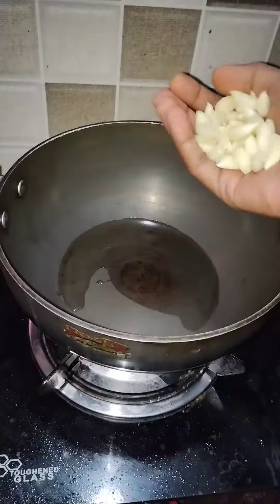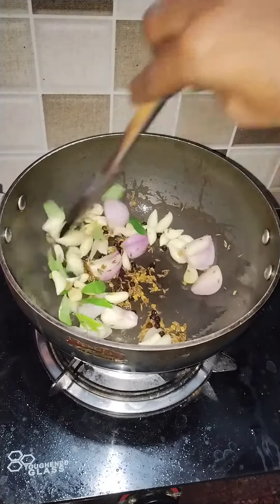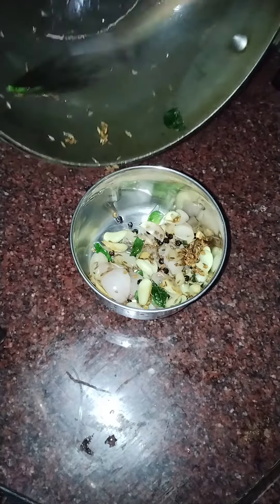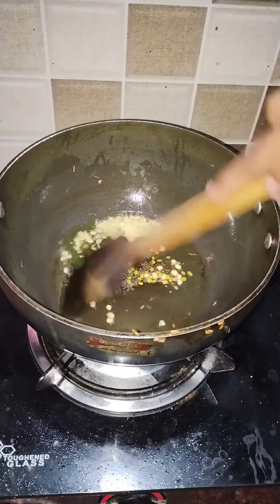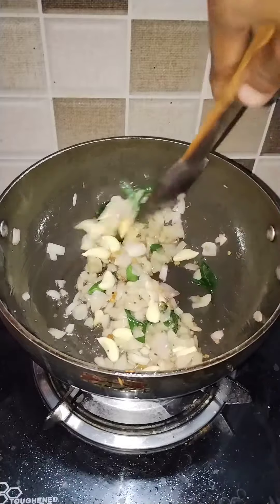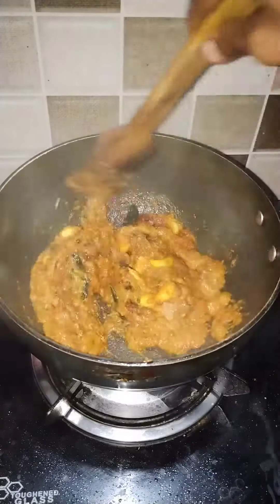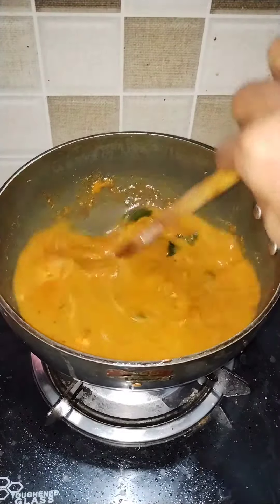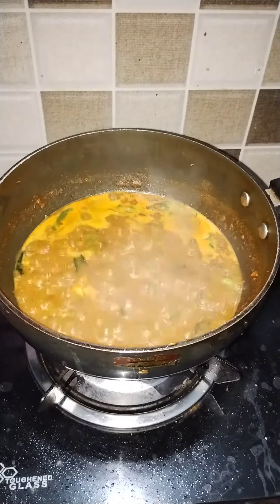பிரமாதமான பூண்டு குழம்பு இப்பவே செய்ங்க 👌| poondu kulambu recipe in tamil | Poondu Kozhambu Tamil